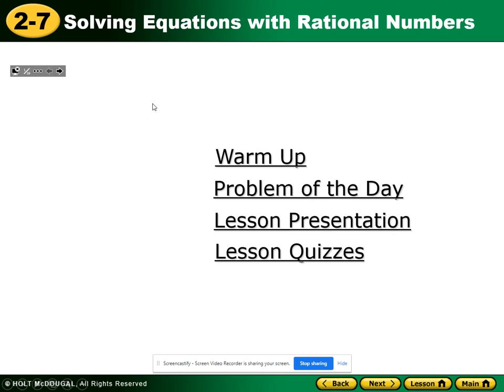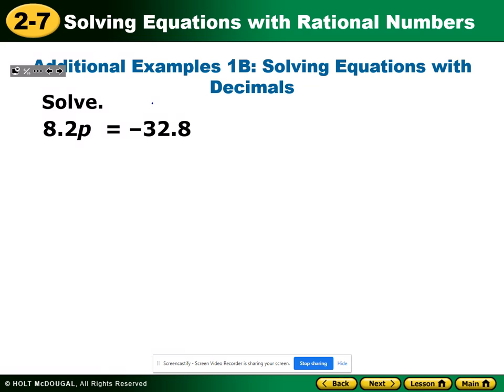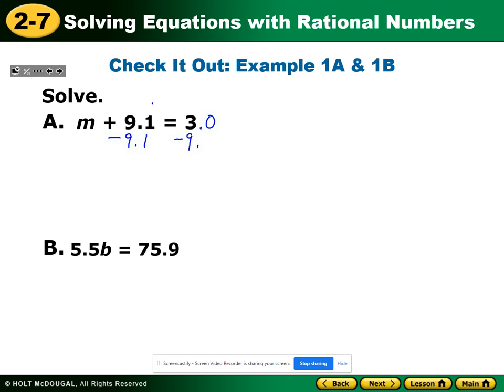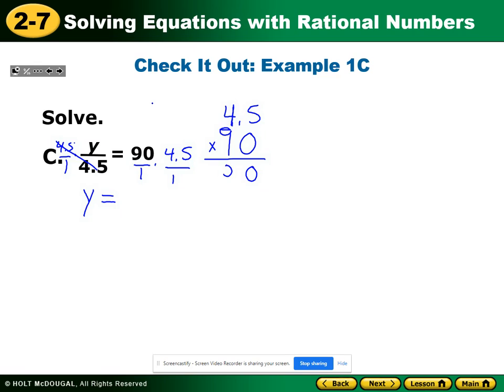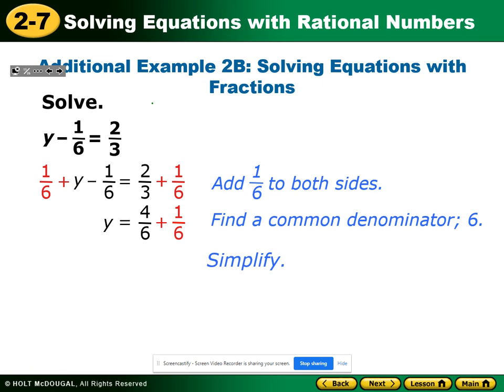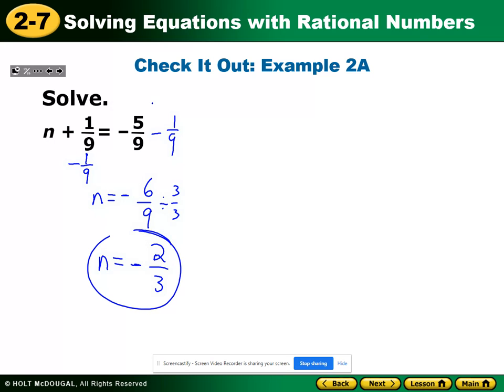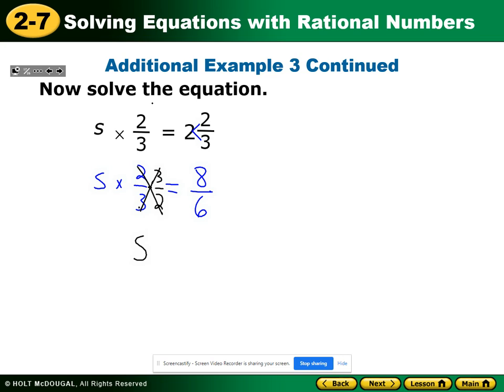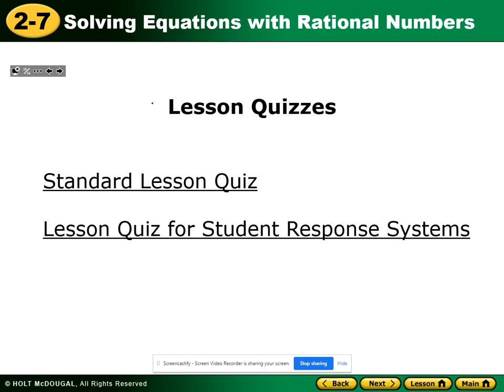Chap 2 Less 7 8th Math